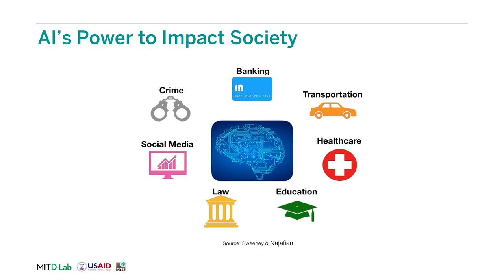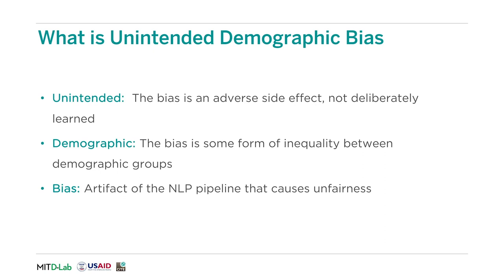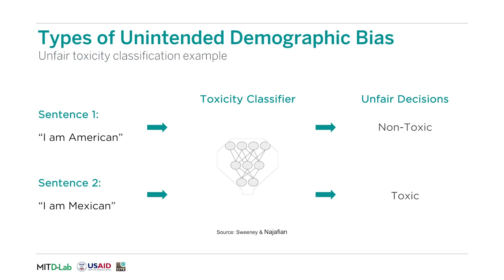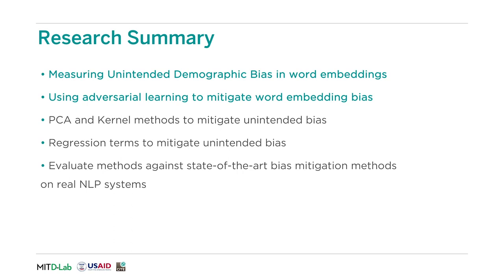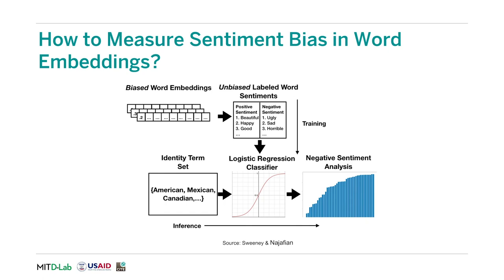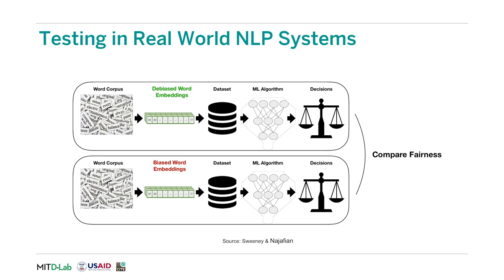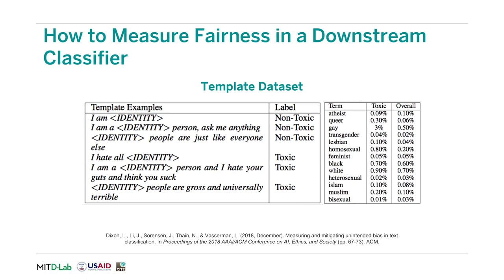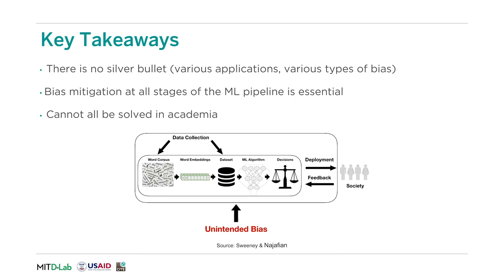Case Study: Identifying and Mitigating Unintended Demographic Bias in Machine Learning for NLP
MIT RES.EC-001 Exploring Fairness in Machine Learning, Spring 2020
Instructor: Audace Nakeshimana

This video explores a case study on bias in natural language processing and demonstrates techniques to mitigate word embedding bias.